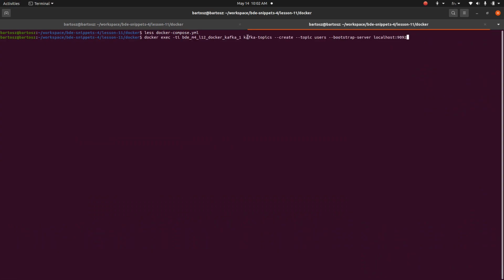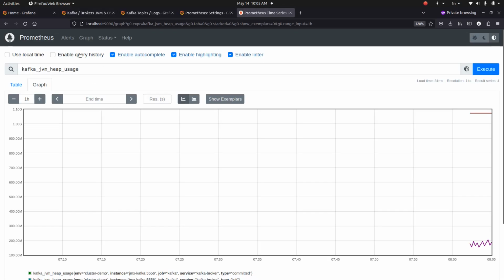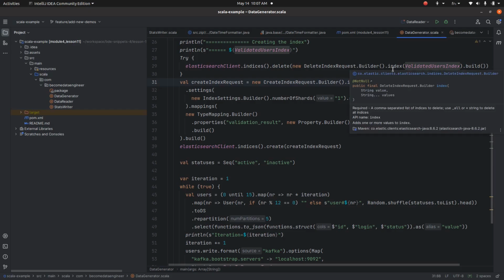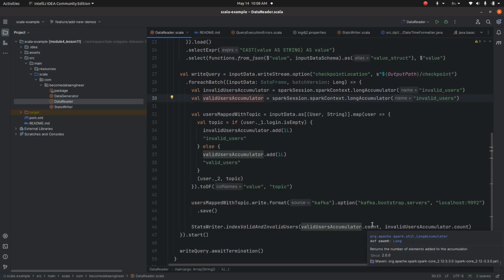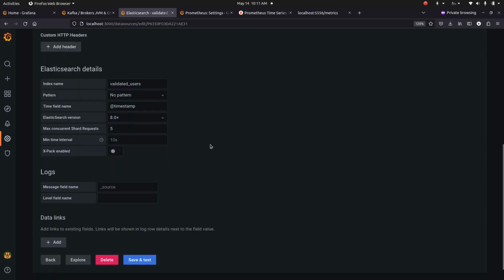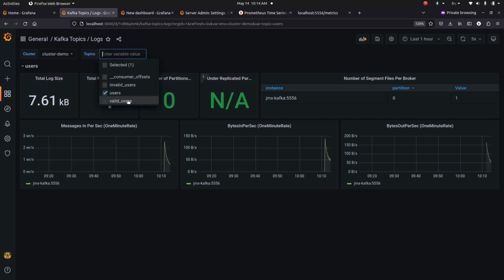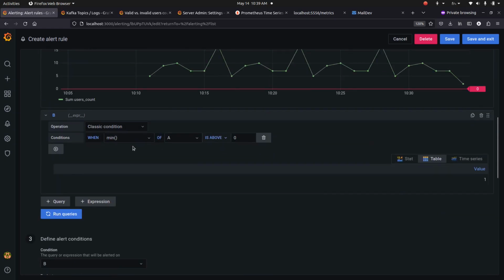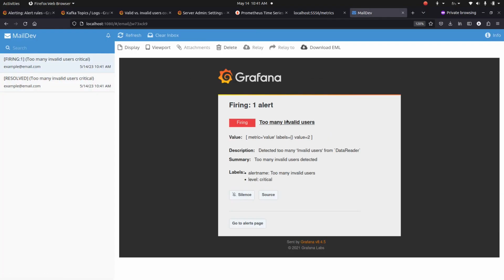MSP / M02 / 11-demo | Monitoring and alerting